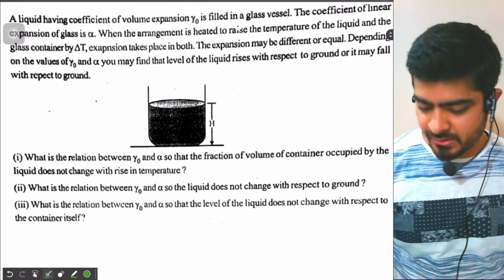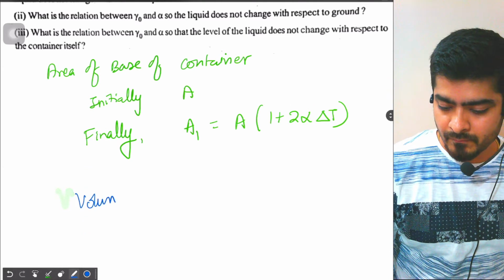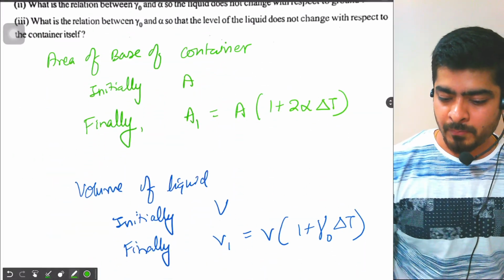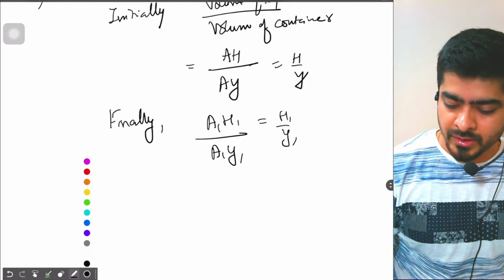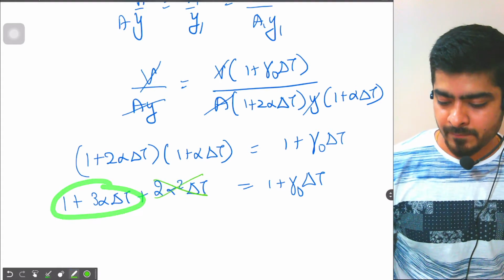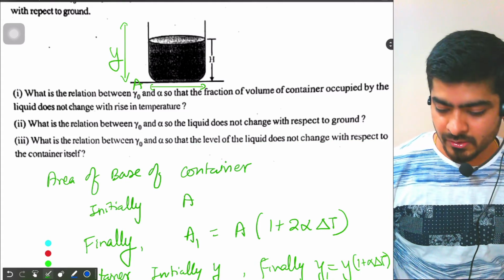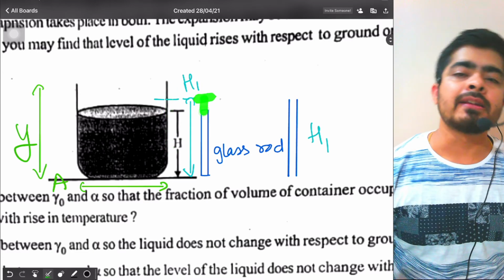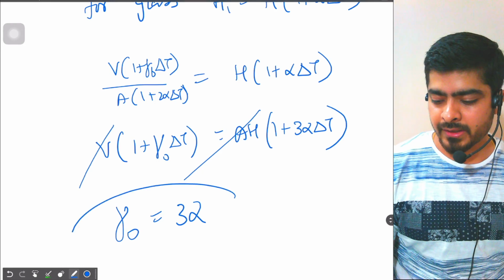Question: Thermal expansion of liquid and container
&lt
Please join us through any channel mentioned below: